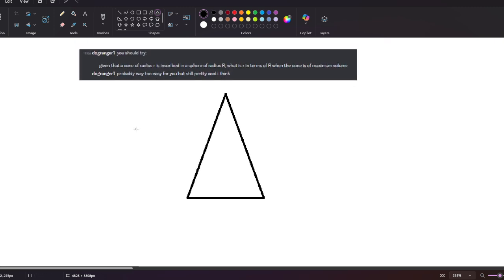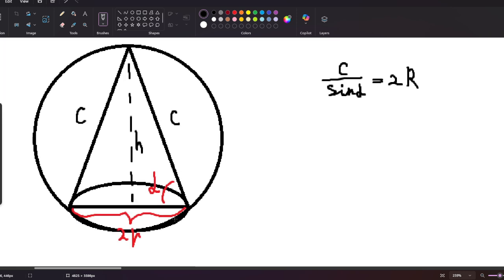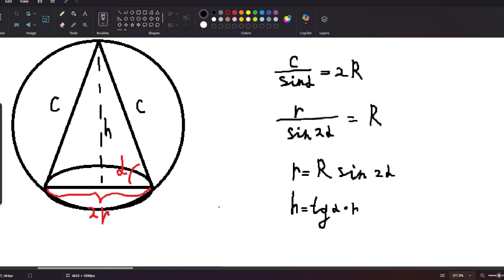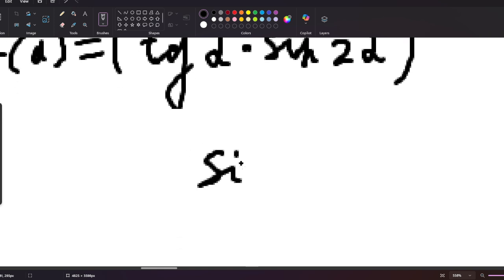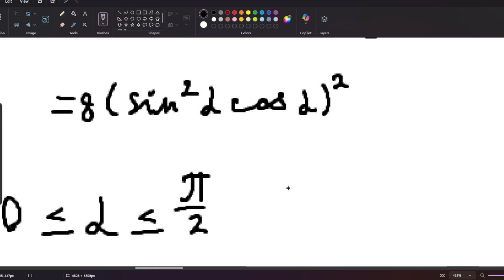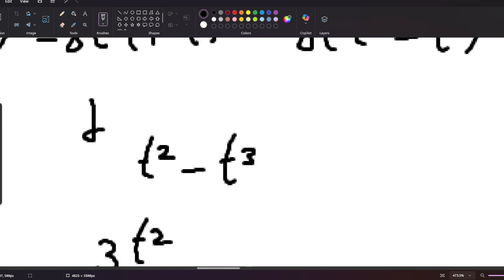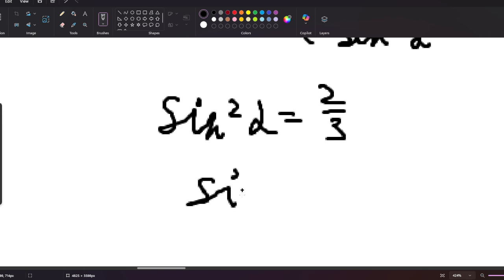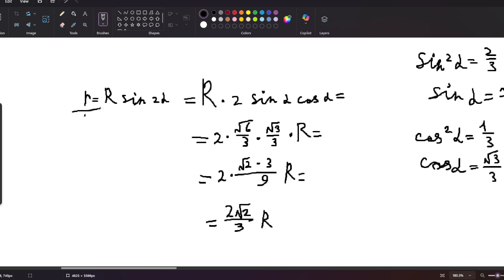solving math problems until i get a girlfriend day 10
i have so little time, i wish days had 48 hours-